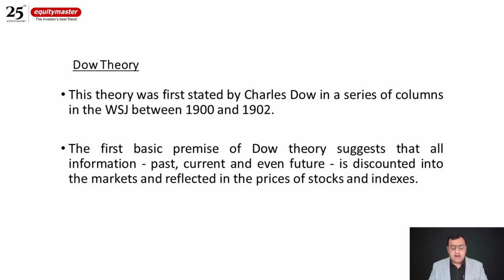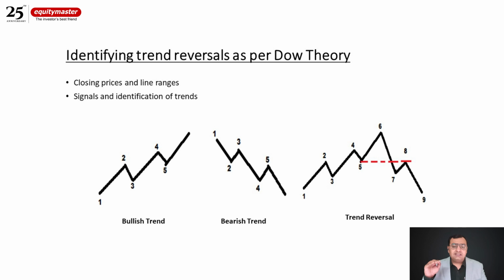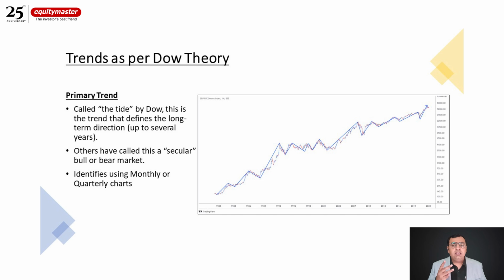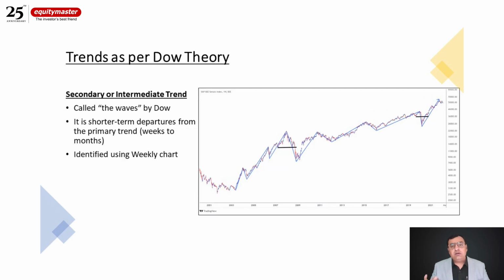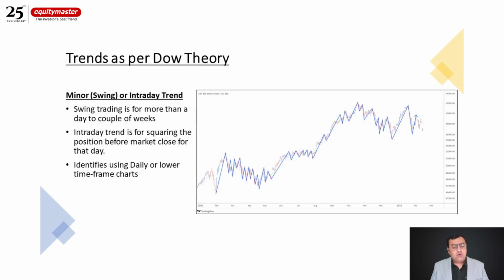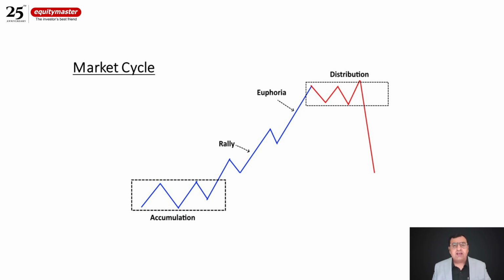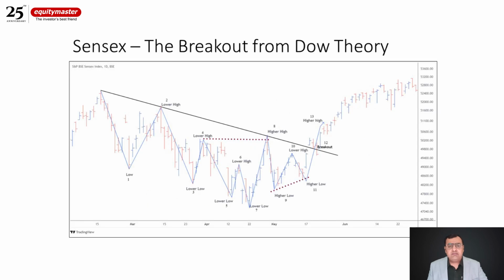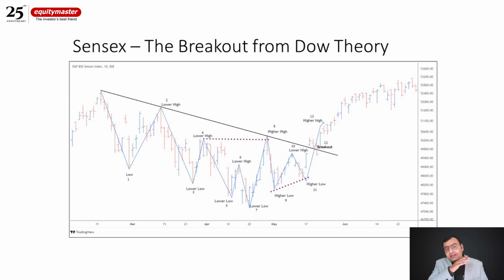Profit from Market Trends with this Proven Trading Technique | Dow Theory | Brijesh Bhatia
How do you navigate the volatile trends in the market?

In this video, I’ll show you a very simple but effective trading tool.

It’s a proven technique which has been around for about 100 years.

It’s called the Dow Theory and I’ll tell you how to use it in trading to increase your profits.

Watch the video and let me know your thoughts. I love to hear from you.